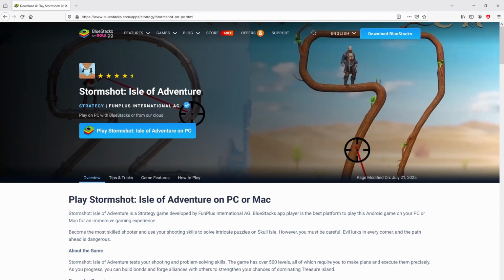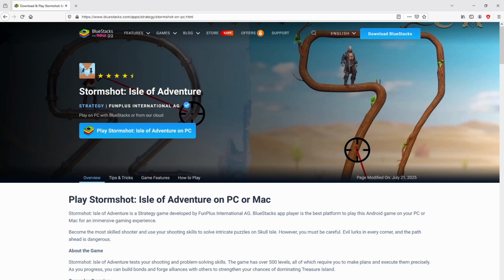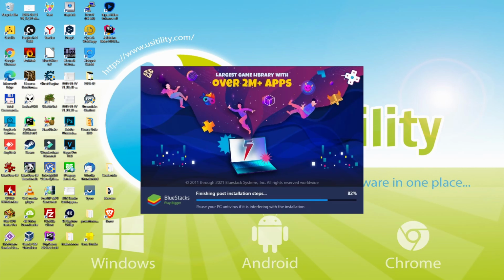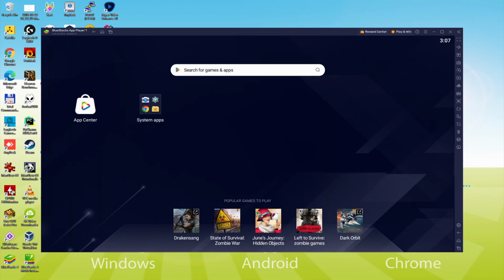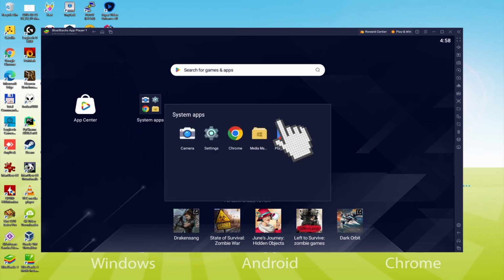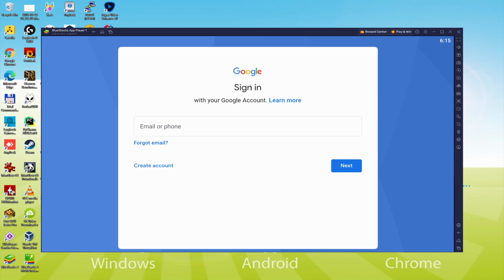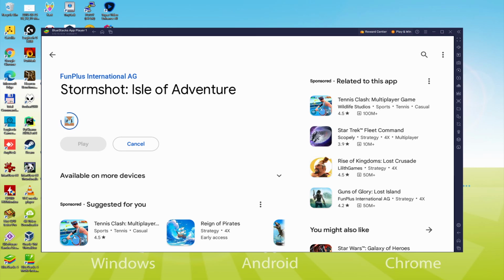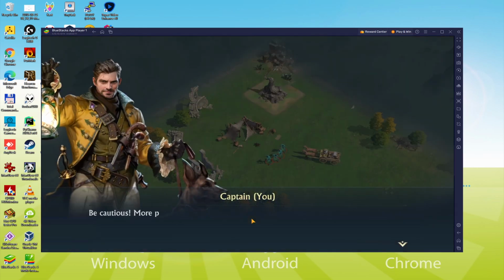🎮 How to PLAY [ Stormshot ] on PC ▶ DOWNLOAD and INSTALL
How to play Stormshot on PC Download ▶ Windows 10/11/7/8

⚠⚠⚠ IMPORTANT ⚠⚠⚠ This method is for playing the free Stormshot Android game on PC and Laptop. It will install the official and legal version of Stormshot from the Play Store. If you want to buy any item or object in the game, you will have to pay in the usual way, i.e. using PayPal, Credit/Debit Card, etc.

00:00 Intro
00:31 Go to BlueStacks website
01:04 Download Stormshot on your Windows PC
01:20 Launch the installer of Stormshot
01:34 Customize installation and change the install directory
02:01 Install Stormshot on your PC
03:08 How to launch BlueStacks from the Windows desktop
03:39 Sign in on Google Play
04:32 Accept Google Terms of Service
04:40 Create a backup on Google Drive of your emulated device
04:51 Go to the BlueStacks desktop
05:02 Install Stormshot on the BlueStacks emulator
05:37 Launch Stormshot directly from BlueStacks
06:09 How to maximize the emulator screen
06:21 How to play at full screen
06:38 Customize BlueStacks keyboard options
07:32 Receiving Email of new device connected to your Google account
08:12 Goodbye and greetings

Here are the instructions:

2) Click on Download Stormshot on PC
3) Run the installer downloaded
4) Accept the Windows permissions to run the installer
5) Click on "Install Now".
6) Login to Google Play
7) If the game installation does not launch automatically, click on the Stormshot icon on the BlueStacks desktop
8) Click the "Skip" button in the "Complete Account Setup" window
9) Click on the "Install" button
10) Click on "Open" and enjoy the Stormshot on your PC or Laptop

If you want to download Stormshot on PC it's very easy. Click on the above link, and follow the video instructions. BlueStacks, the Android emulator, will be installed on your PC so you can play easily on your Computer.

Stormshot is a mobile game, but you can download and play it on PC and Laptod in a few minutes.